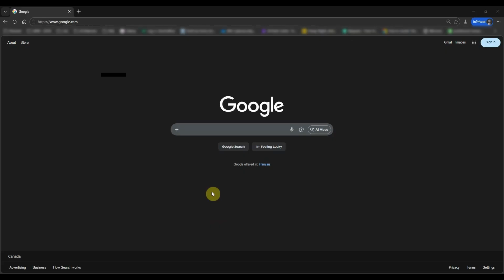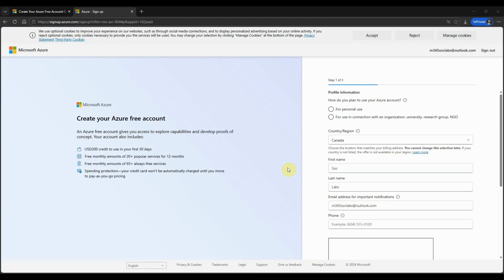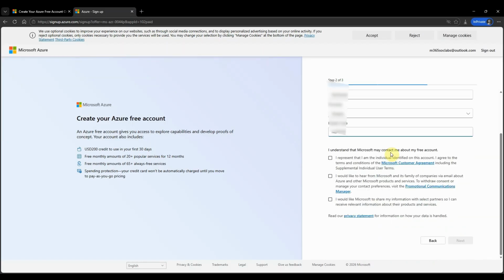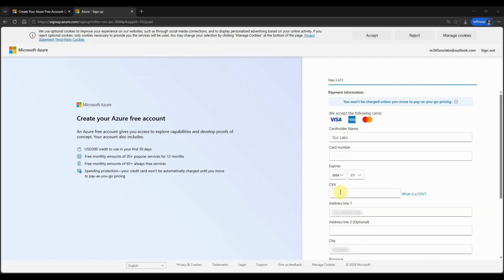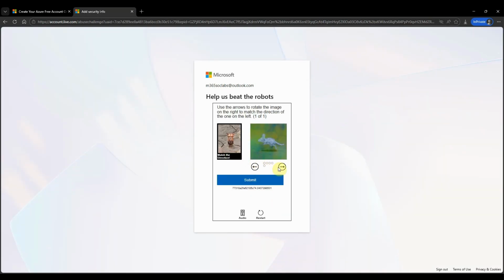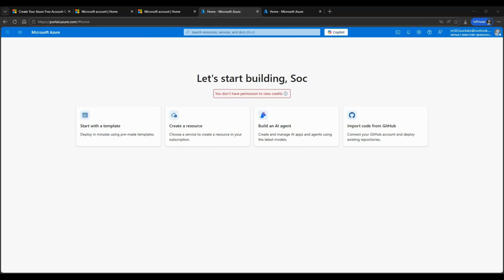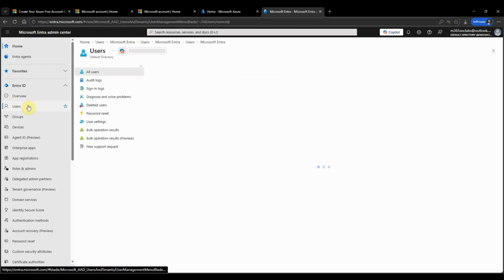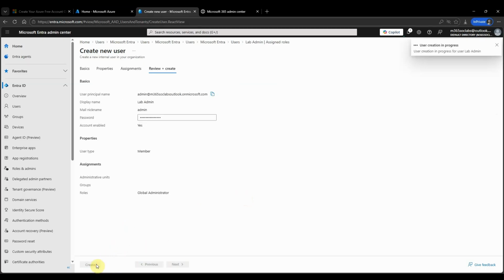How to Create Microsoft 365 Tenant Free Trial (Step-by-Step 2026)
🚀 Build Your Own Microsoft Security Lab — FREE

In this video, you’ll learn how to:

Create a Microsoft 365 lab tenant Free Trial
Set up your environment from scratch

This is the exact foundation used in my courses to build hands-on labs across Microsoft security technologies.

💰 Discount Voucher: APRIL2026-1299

🎓 Full Courses (With Discount)
🔐 Microsoft Entra ID & Conditional Access (Real Labs)

🛡️ Microsoft Intune Zero to Hero (Best Seller)

🚨 Microsoft Sentinel (SOC Implementation)

🔒 Microsoft Purview Data Protection (New Course)